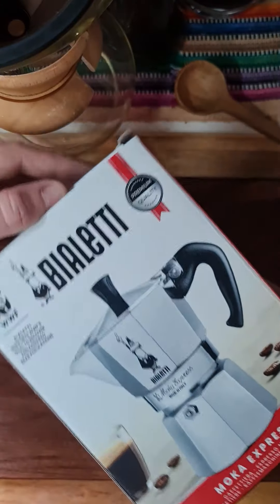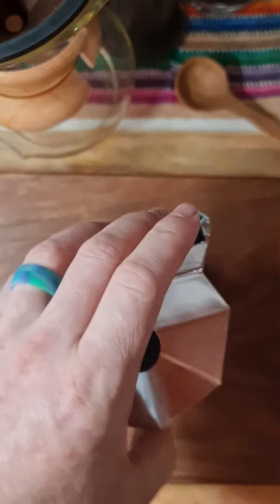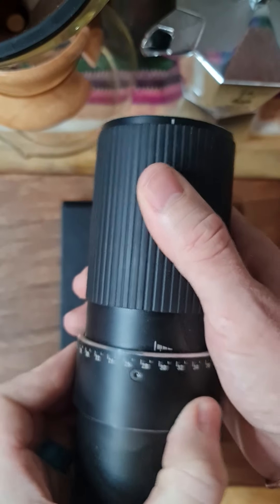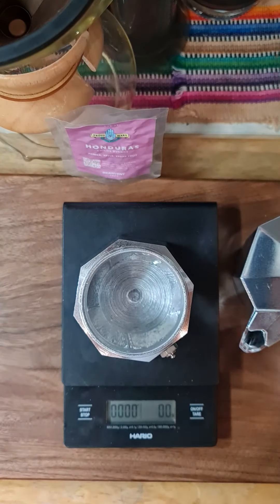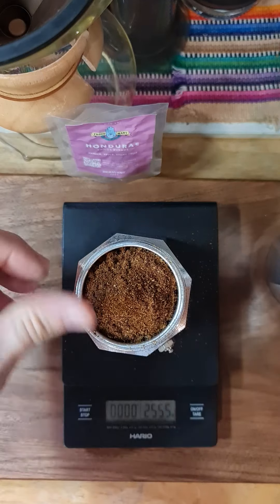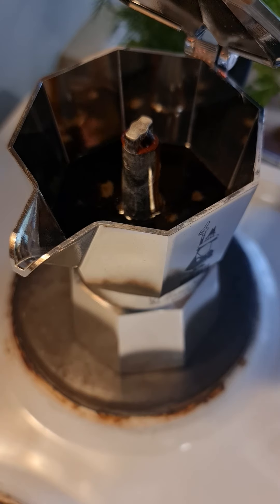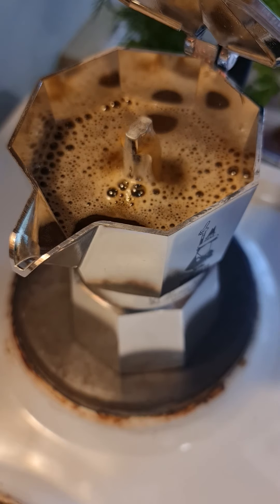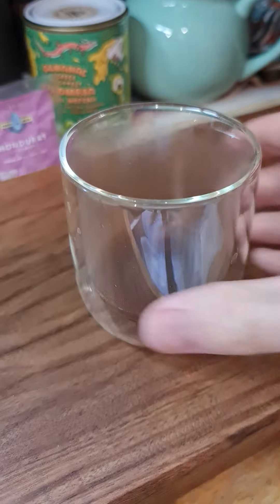Day 22 - Established method, established roaster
Day 22:
Proud Mary Coffee Roasters
Honduras - Chicos Buenos
Panela, apple, stone fruit

Region: Santa Barbara
Processing: Washed
Varietal: Pacas | Catuai
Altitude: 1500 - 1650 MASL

Method: Moka Pot
Ratio: 21.6g : 216mL
Grind: Arco - 0.30
Water: Boiling
Time: 2'50"